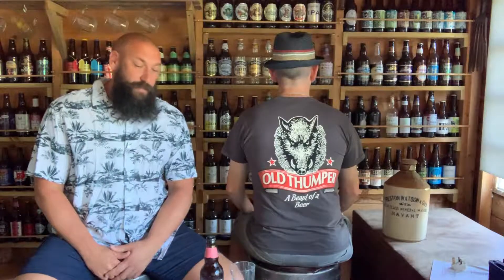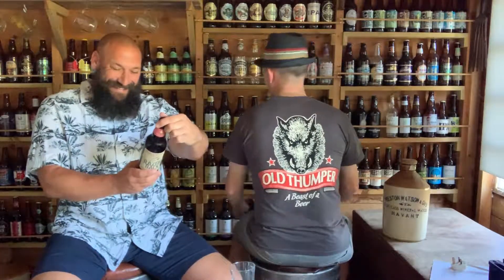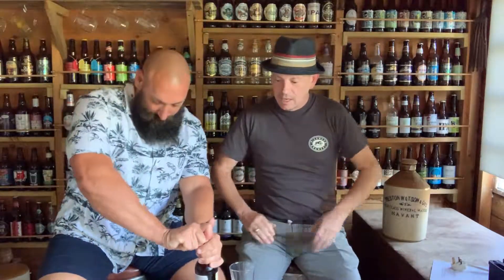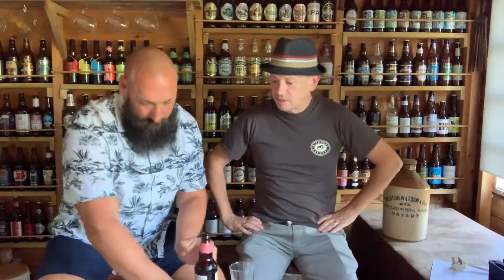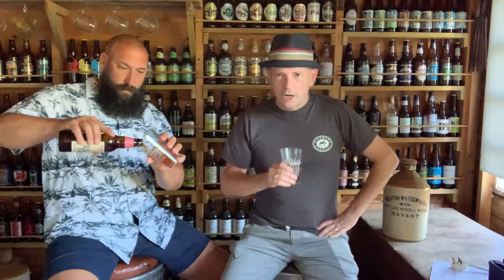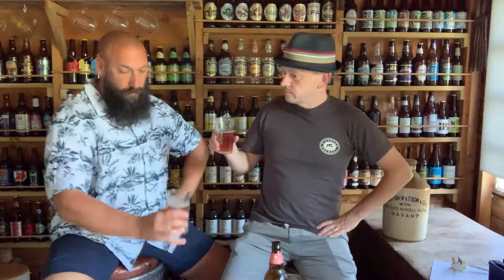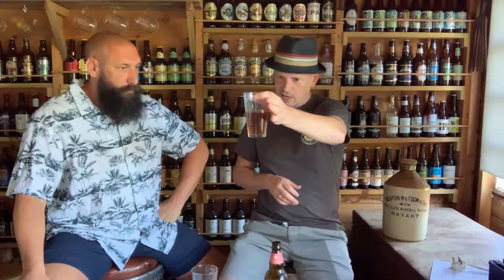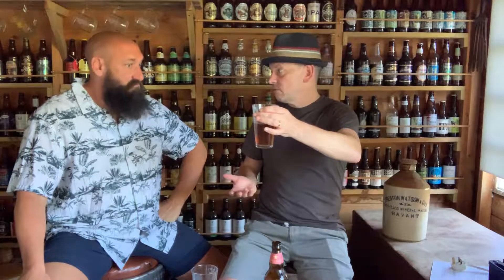Episode 10. Ringwood Brewery - Razorback - Hampshire UK - BEER REVIEW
Independent reviews of all things drinkable.